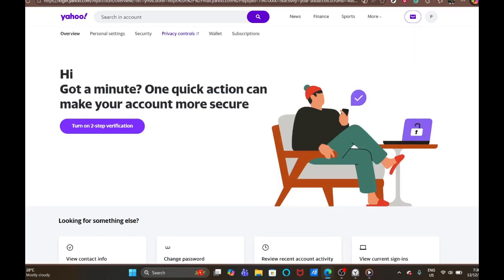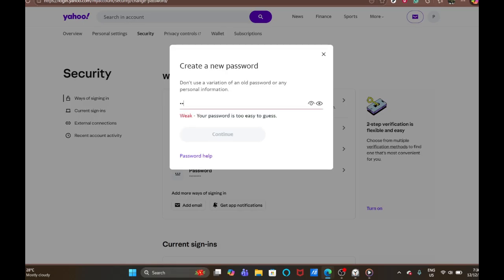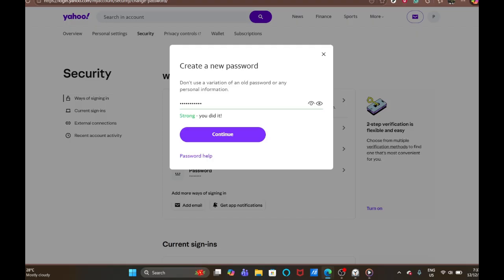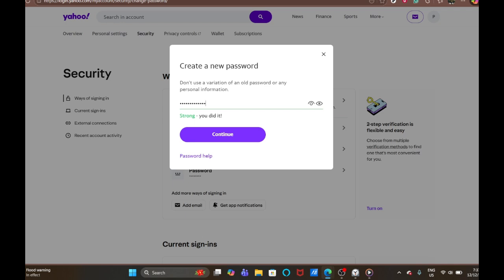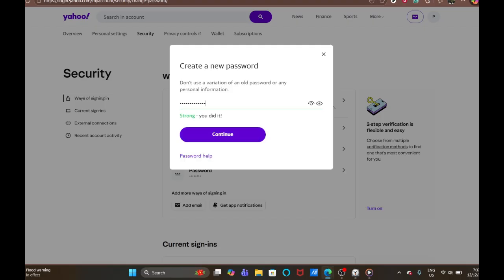How to Change Yahoo Password [Full Guide 2026]